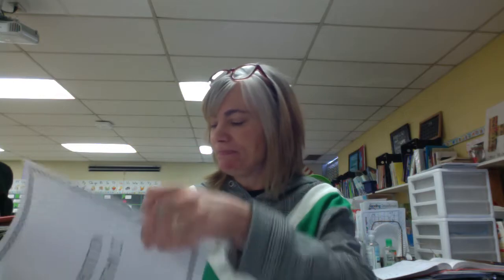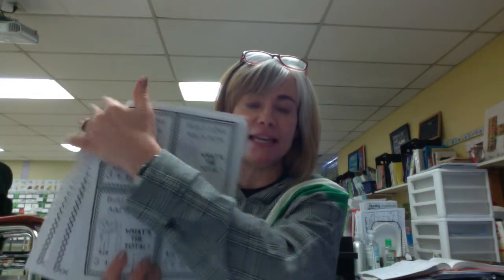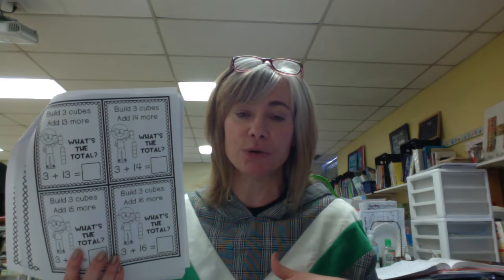Learning Bag 2/1/21